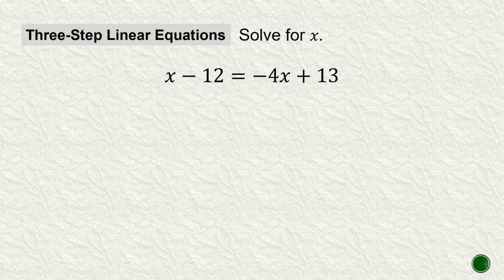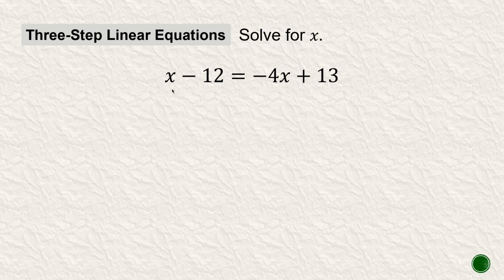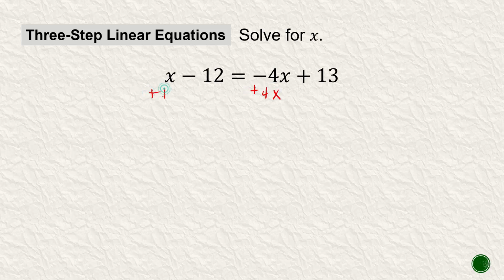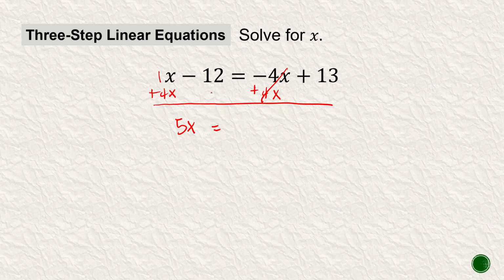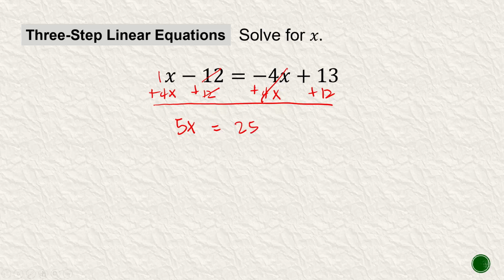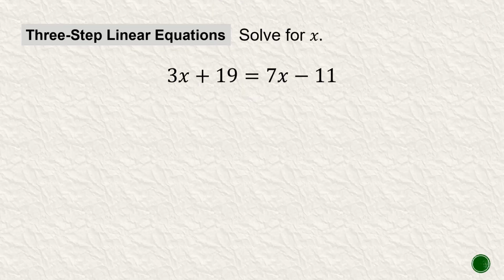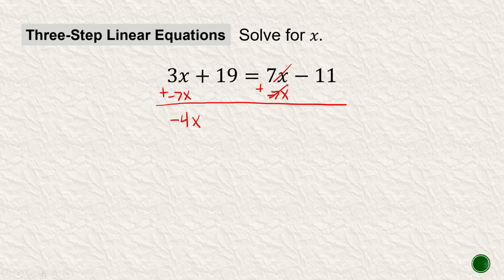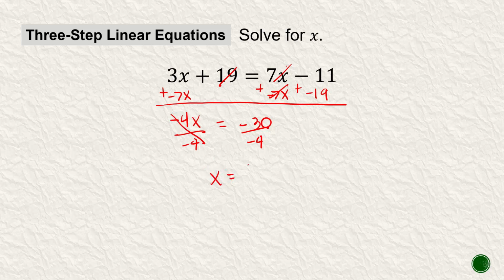Solving Linear Equations: 3-Step Equations